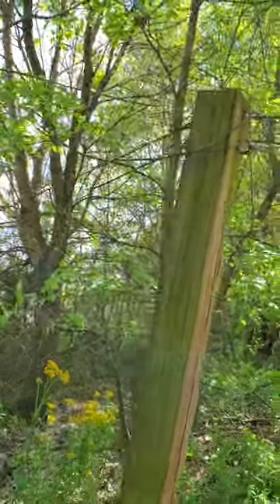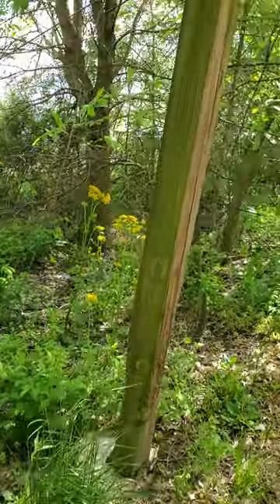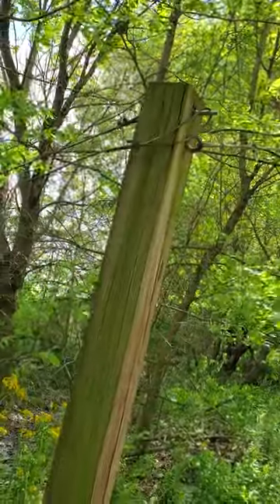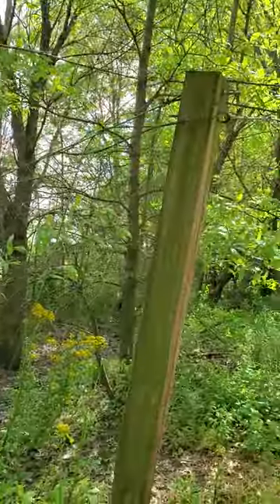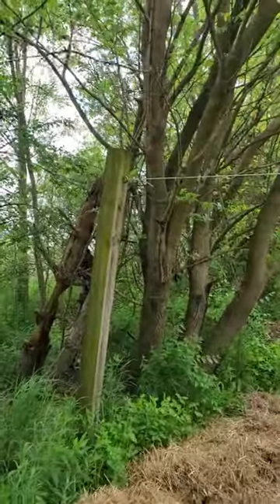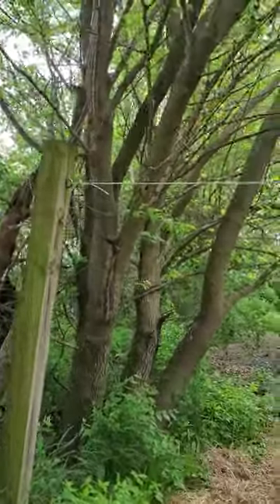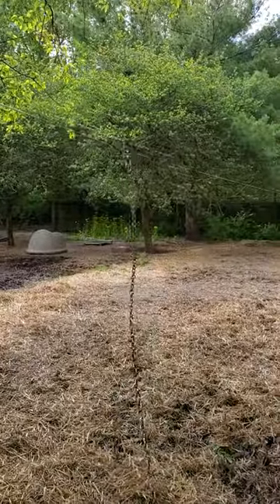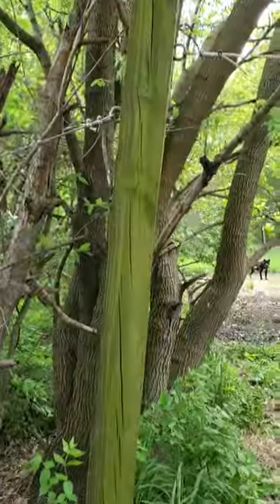Presa Canario cable runs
Video of our cable run system.
Does well for our strong, pulling dogs.
This is an exercise area, not where they live.